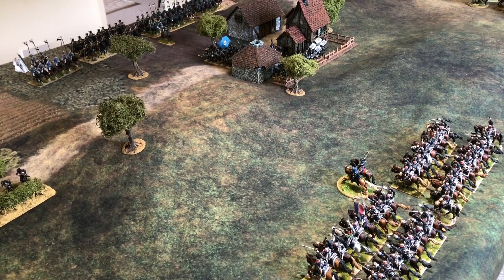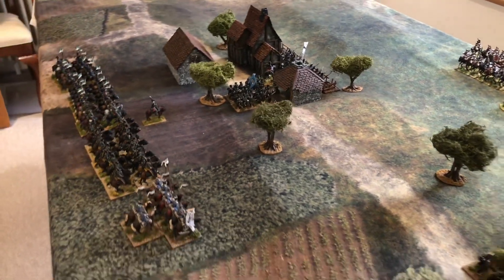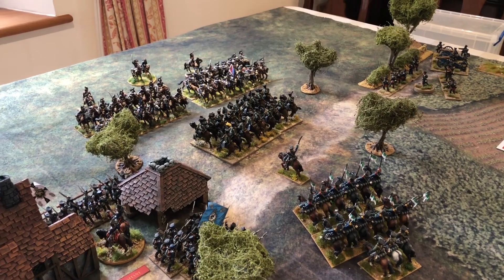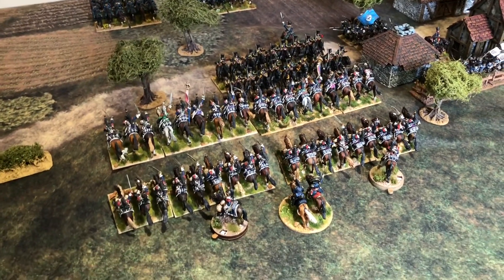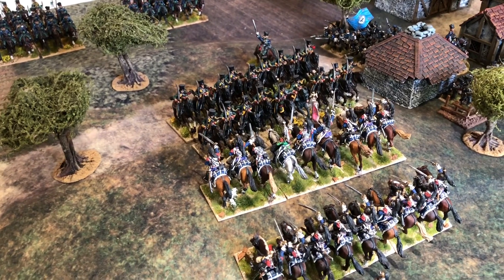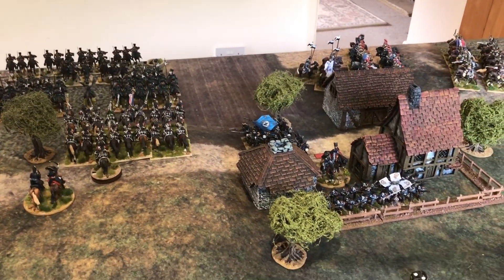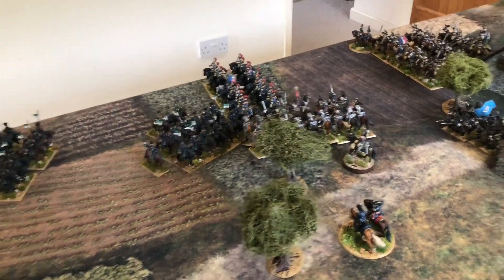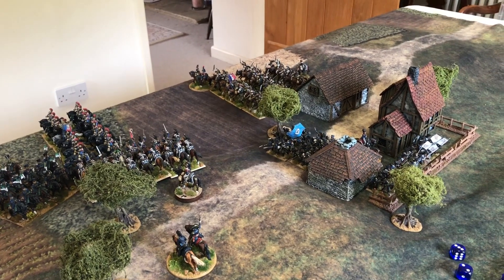Cavalry Pursuit At Ligny